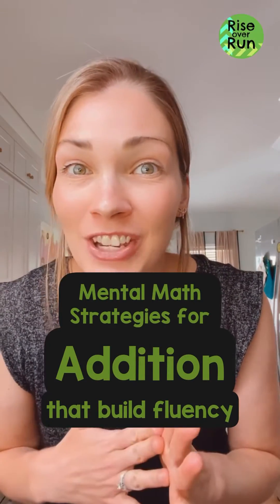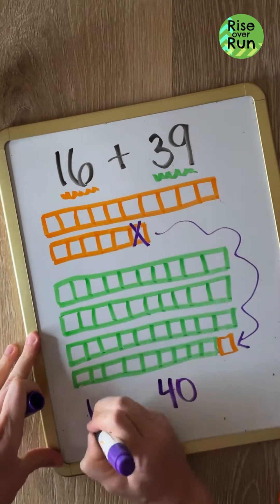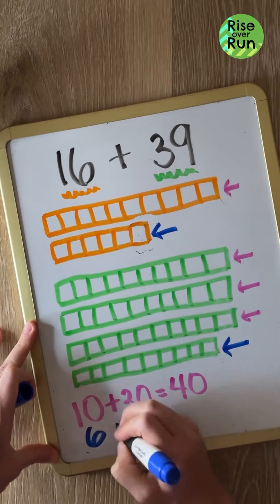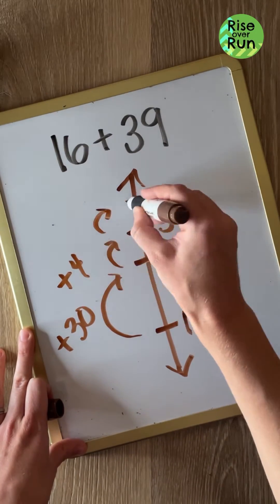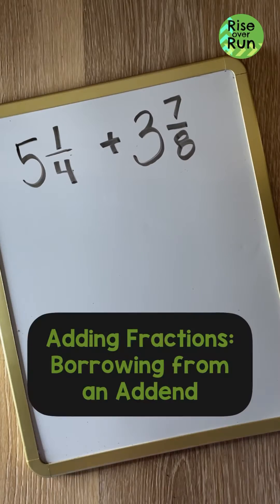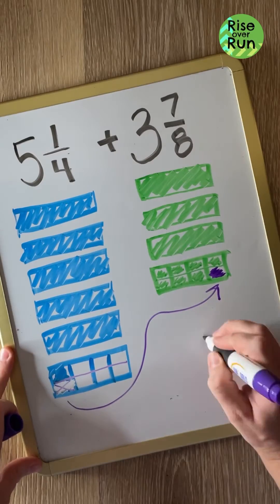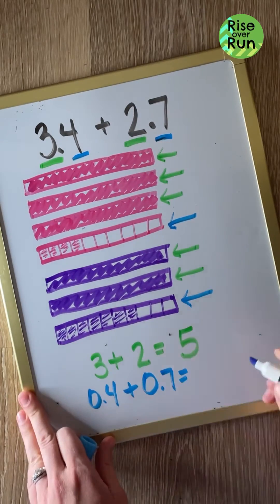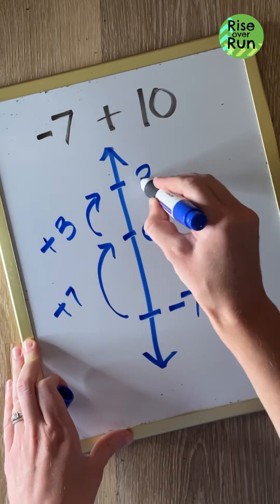Mental Math & Number Talks strategies for Addition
Watch as I apply these strategies to whole numbers, fractions, decimals, & integers!

Strategies include addition by parts, borrowing from an addend, and adding left to right.

Visuals like number lines and bass ten blocks help it all make sense.

Let me know your favorite!